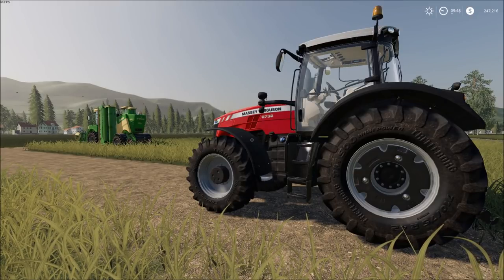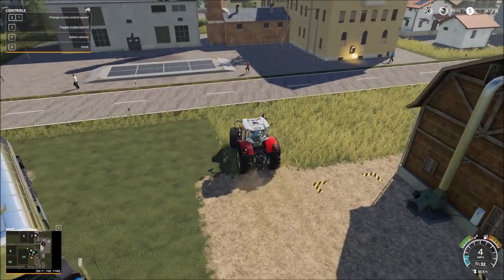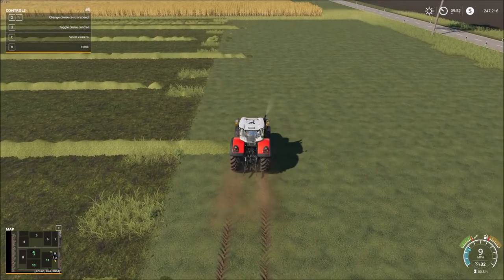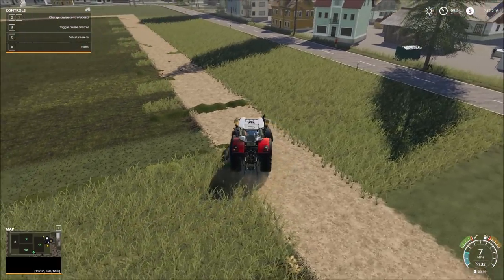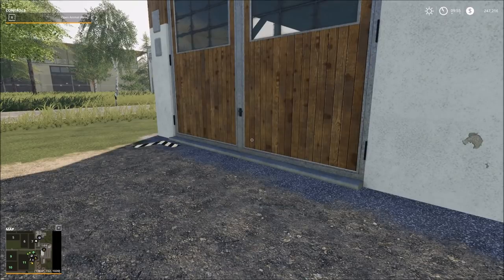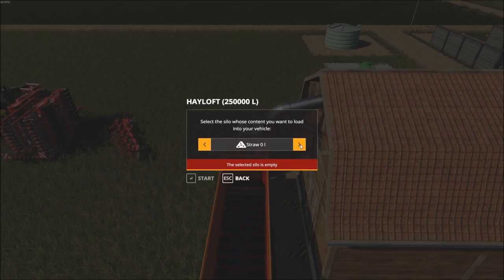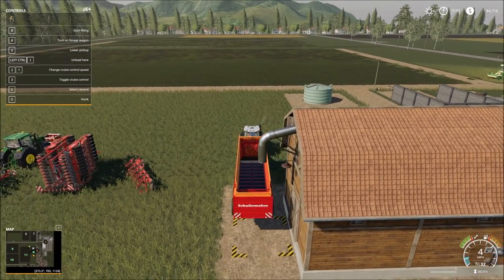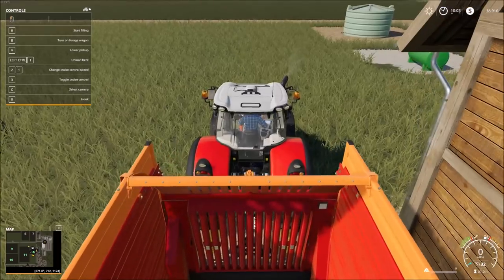Farming Simulator 19 Gameplay - Valley Map - Thoughts after First Harvest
In this Farming Simulator 19 gameplay video, we take a look at the Valley Map by Dawiiid007. This map is much smaller than the default Ravenport map and should be much better suited to a single player experience.